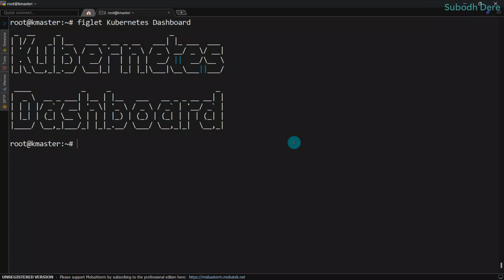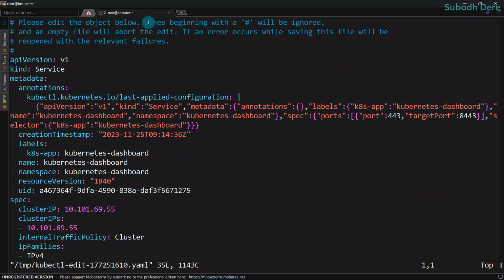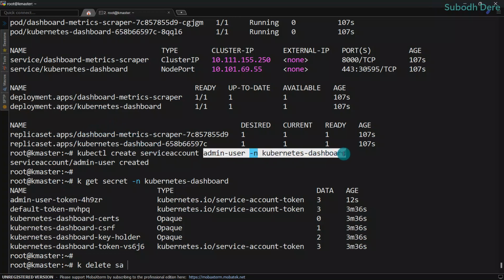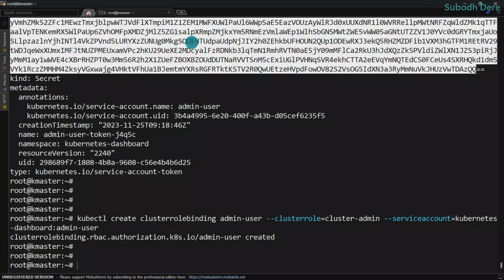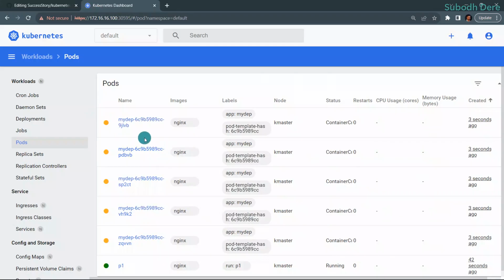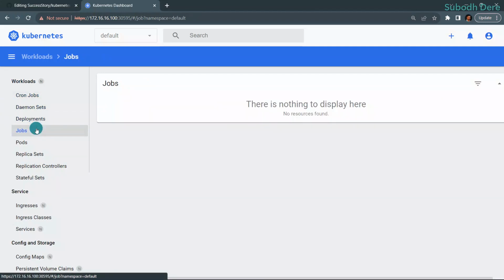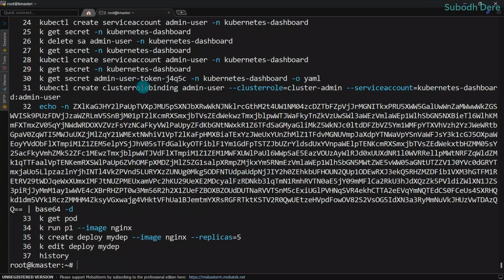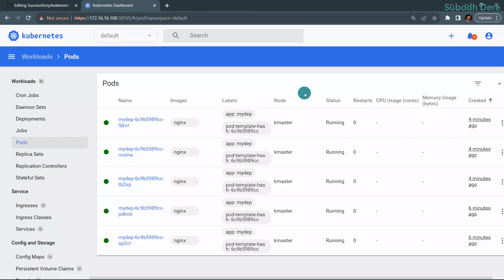Kubernetes - Dashboard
Hello All, Welcome to K8s new topic.
In this session, we are going to learn how to install dashboard and access it with token.